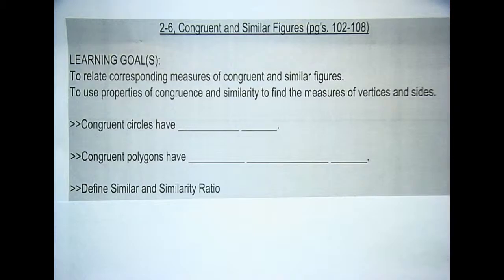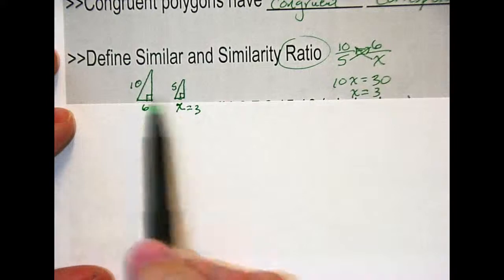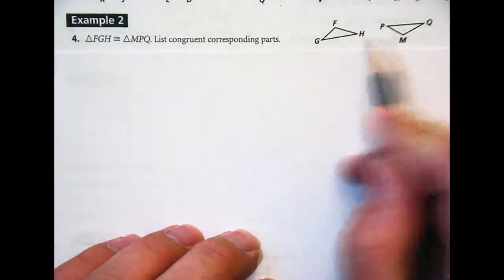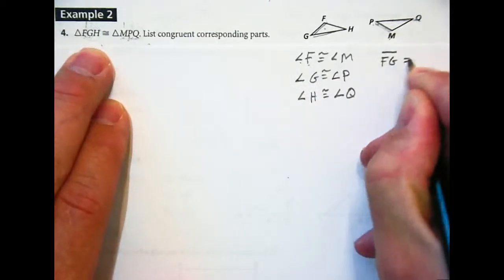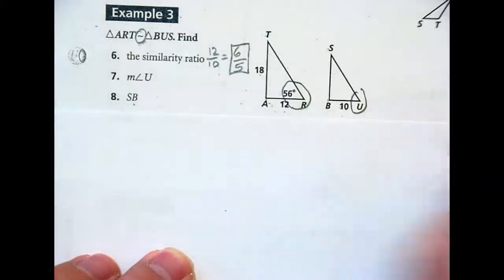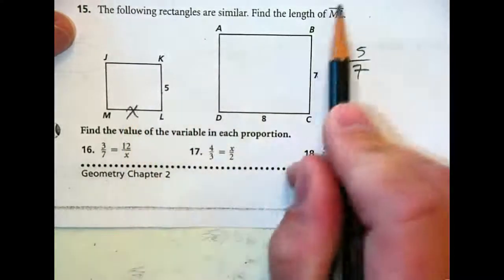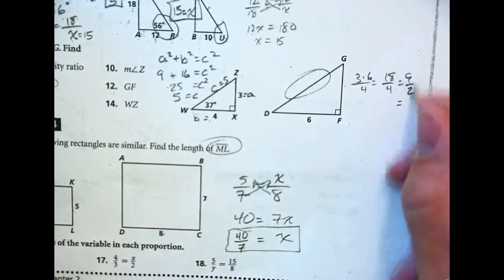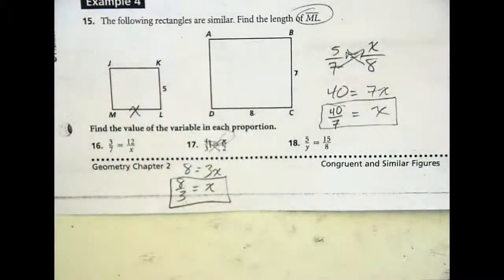Geo 2-6 Congruent and Similar Figures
Congruent and Similar Figures